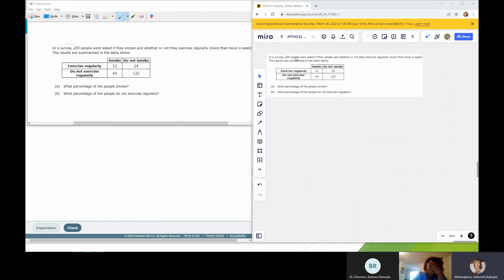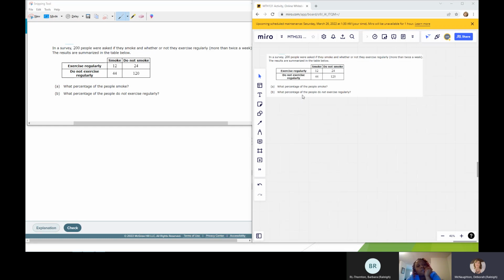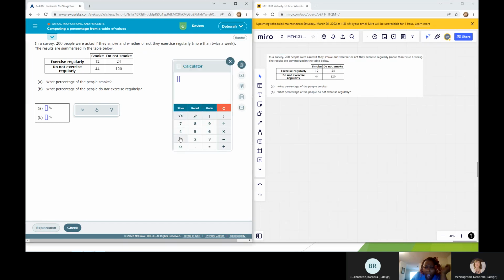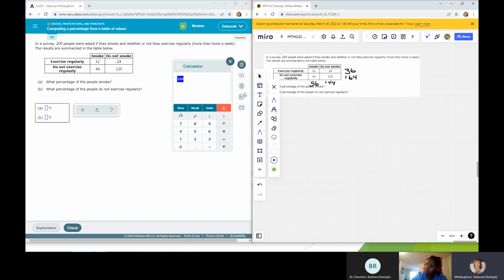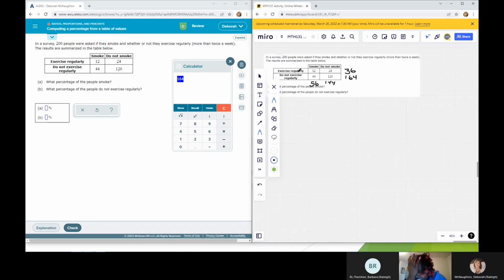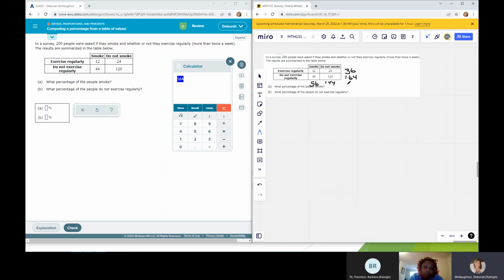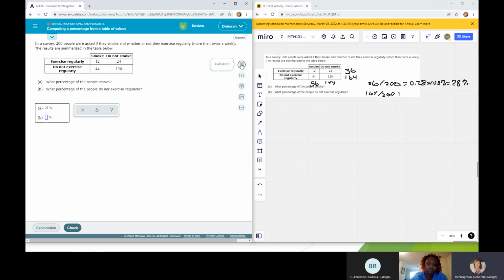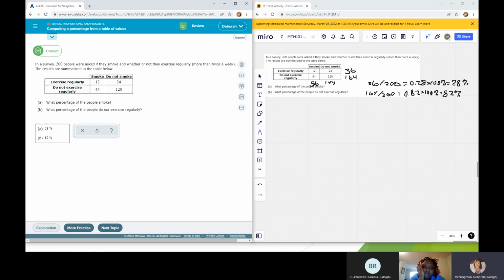MTH120 Computing a percentage from a table of values